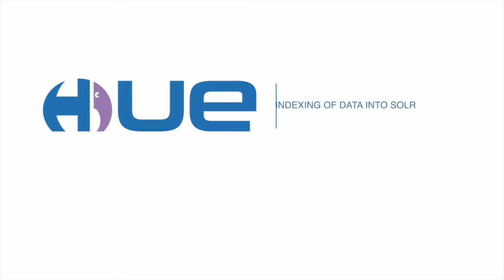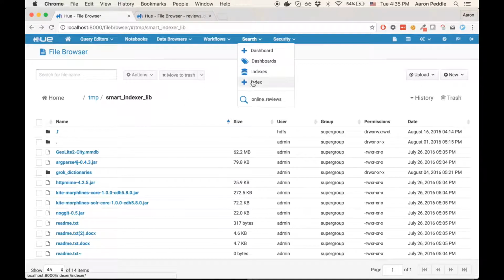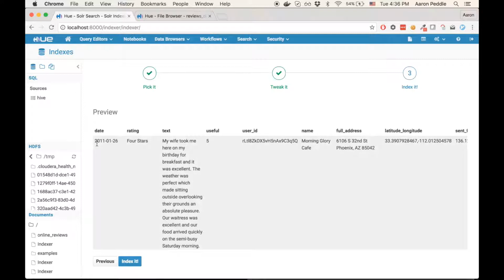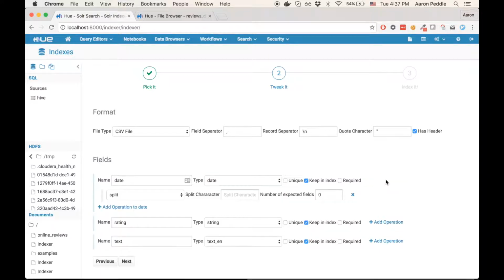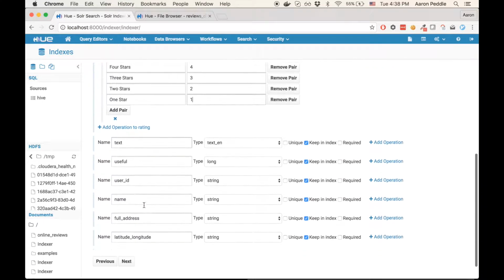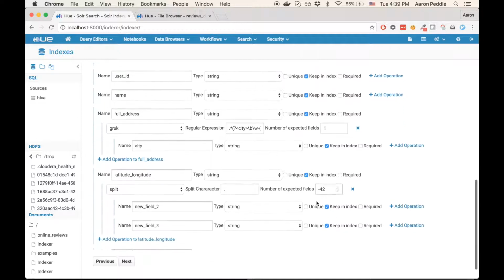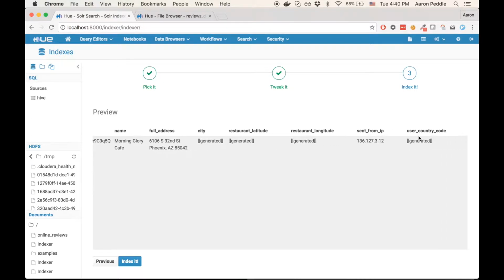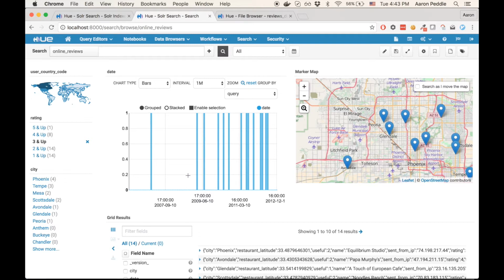Hadoop tutorial - Easy indexing into Apache Solr with Hue